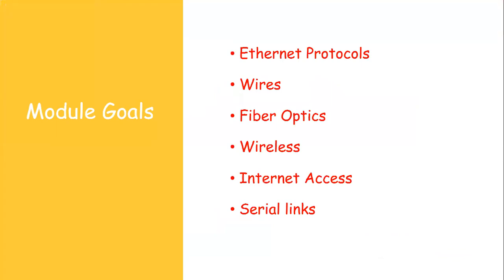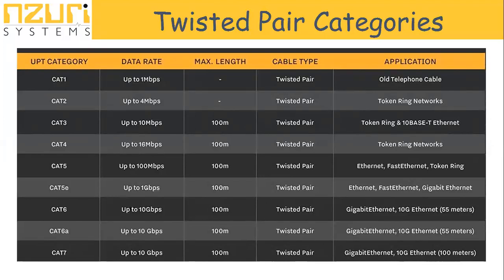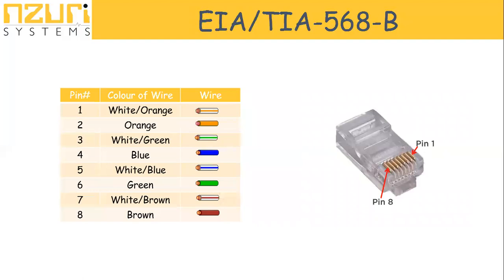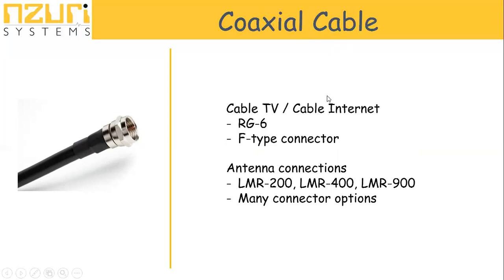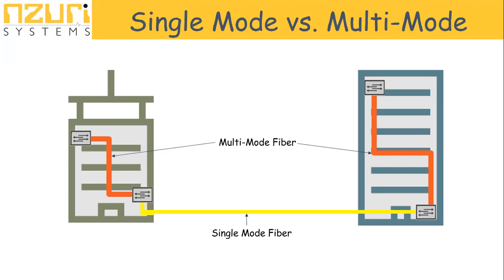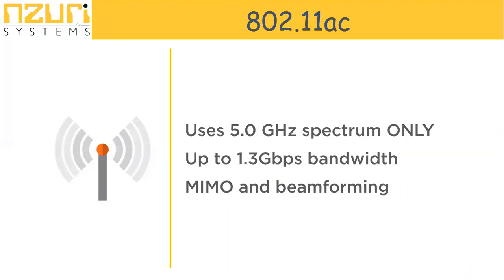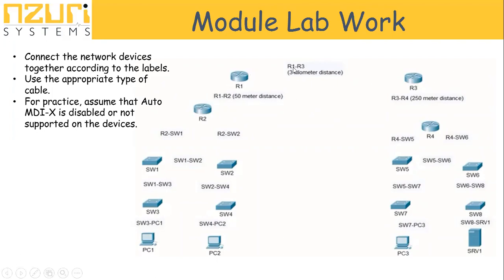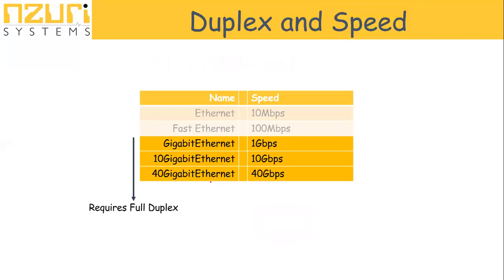Day 2. Cables,Connections and Ethernet operation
Day 2 Online instructor led training.